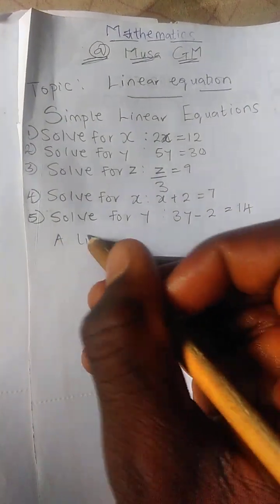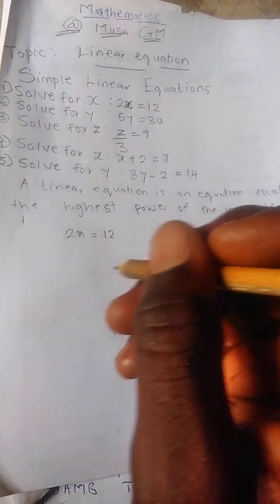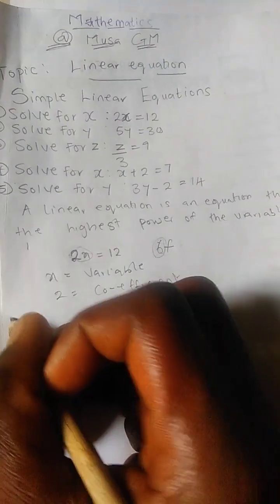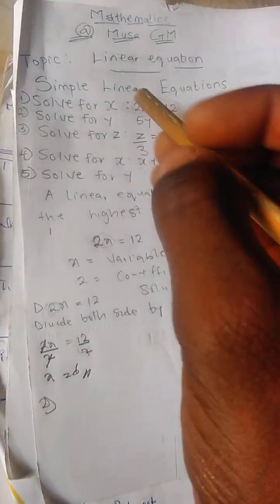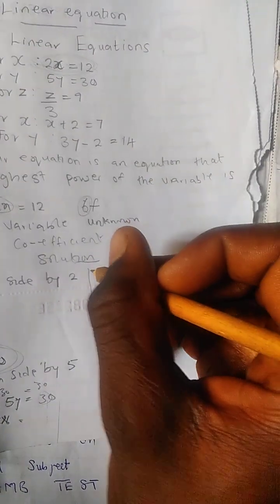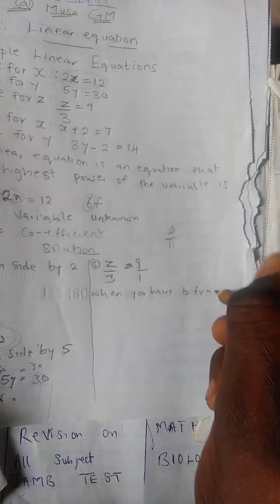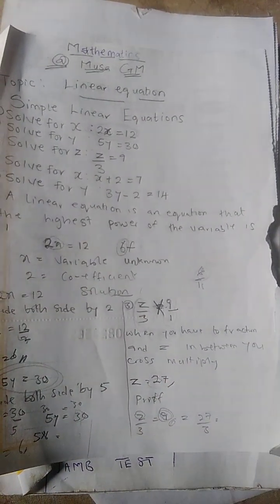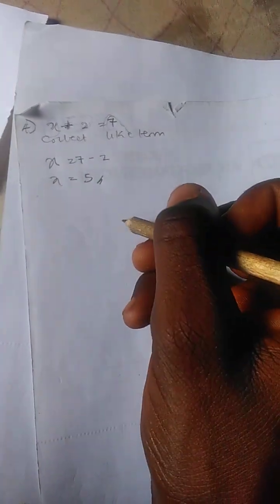UNLOCK THE SECRET: Simple Linear Equations Made Easy!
Get ready to master simple linear equations! This video provides a comprehensive introduction to linear equations, including examples, explanations, and practice problems